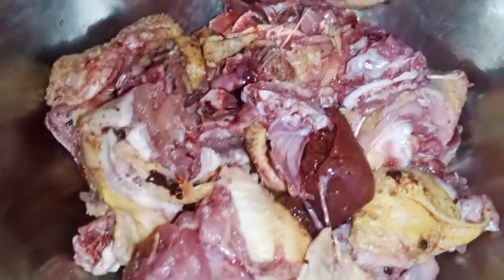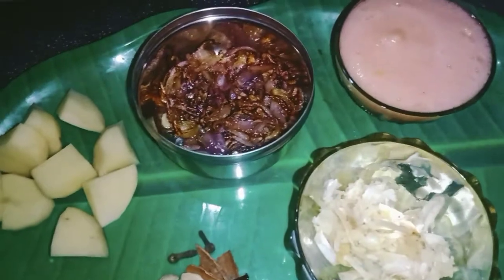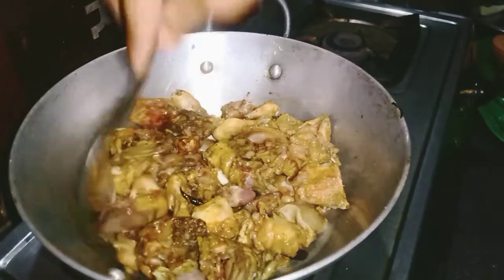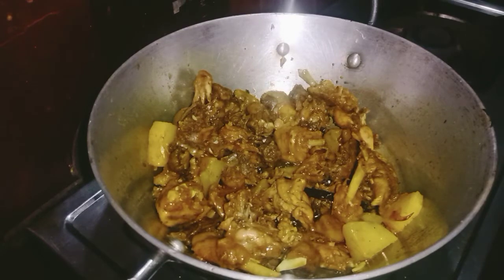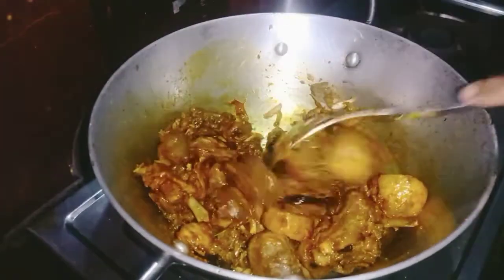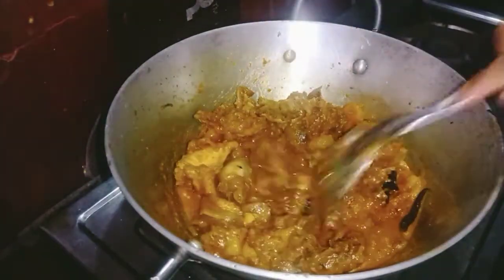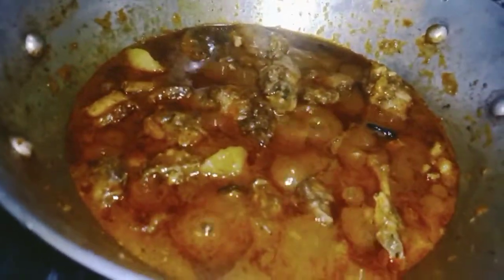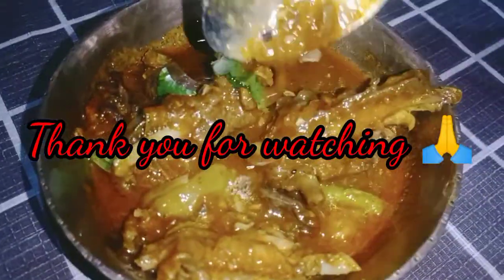Assamese Chiken Curry।।কুকুৰা মাংসৰ(মূৰ্গী)জোল।।Assamese Recipes।।